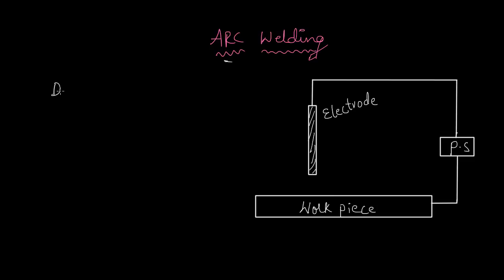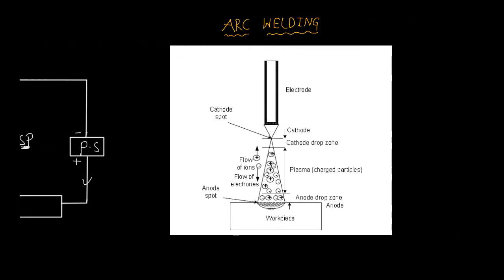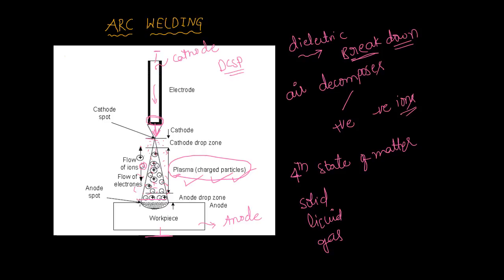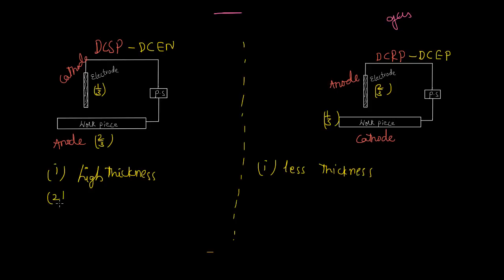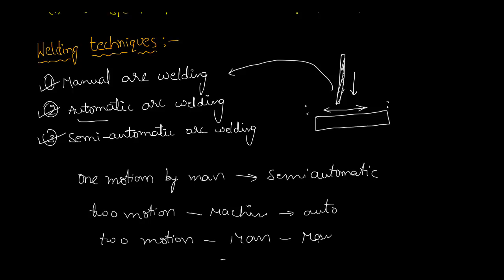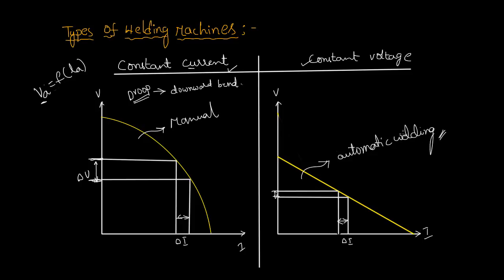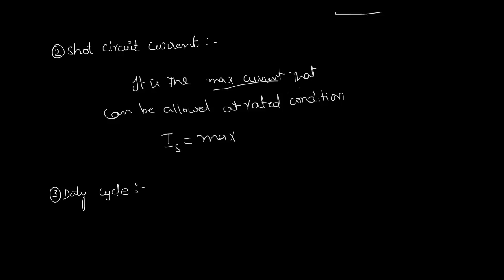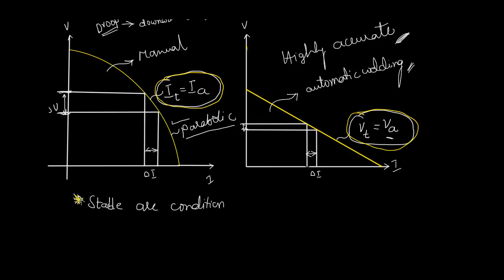Arc Welding GATE Lecture